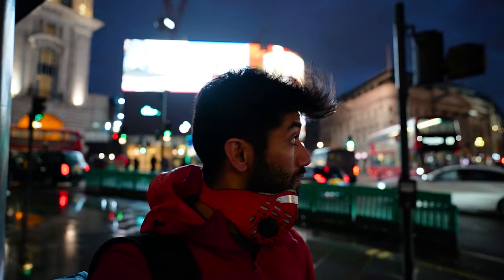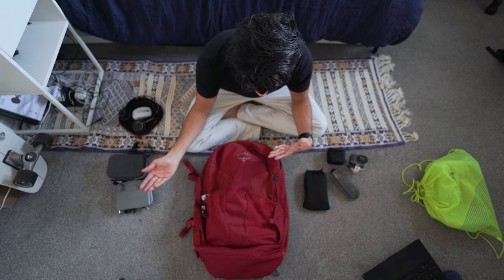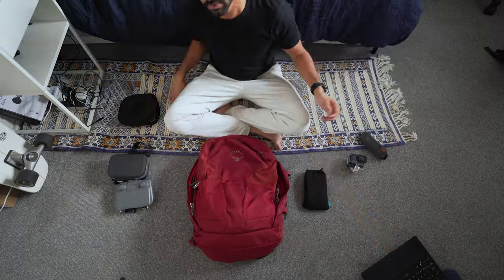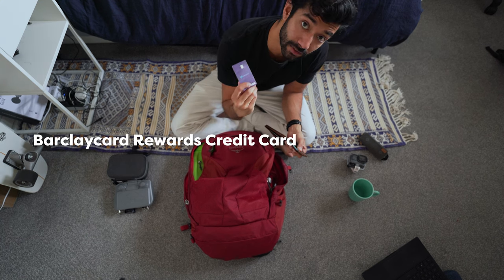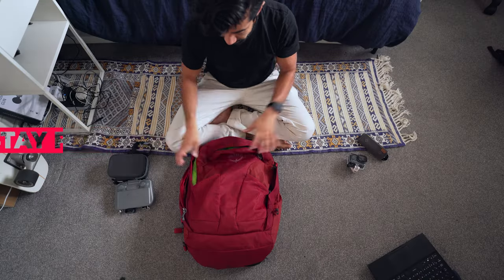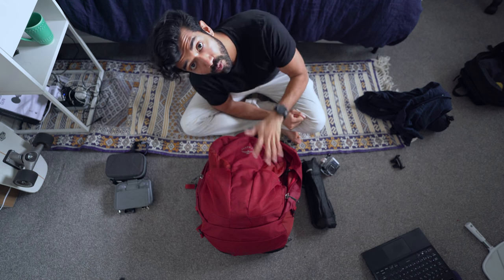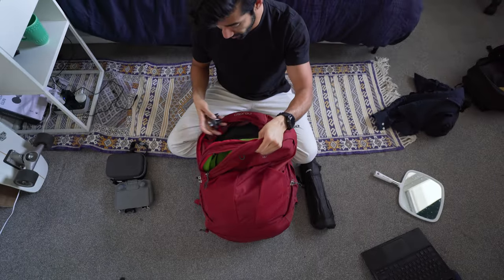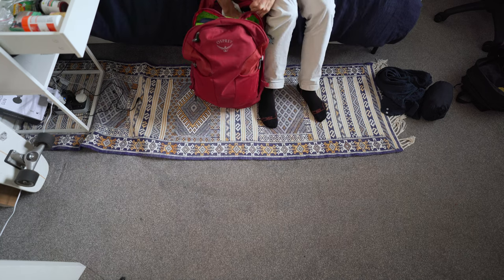My Ultimate One-Bag Travel Setup ✈️ Digital Nomad Packing Guide 2024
I've gotten loads of requests and questions about what I pack on my travels and how I pack for digital nomad trips all over the world, so here it is! This is my ultimate one-bag travel setup: Digital Nomad Packing Guide. Honed in over years of one-bag travel and optimising my gear. The only Digital Nomad packing list you need. Hope you find it useful!

65W Universal Power Adapter
100W version
140W version (I switched to this)
USB-C cable
Headset – wireless
Headset – wired
Micro-USB to USB-C dongle
Battery pack

SSD - Samsung T7 2TB

Headphones case

If you make music and want to submit it for my videos, send it through!

0:00 Intro
1:59 Backpack
4:21 Digital Nomad Gear
13:28 Fitness
15:04 Clothing and Related
17:45 Camera Gear + Electronics + Daypack
22:59 Lol rushing this because I GOTTA GO

-- NEW HERE? --
Hi! My name is Lashan, and I moved 16000km away from my home in Sydney Australia to try and make a life in my favourite city in the whole world – Montreal, Canada. And now I'm in London. And tomorrow?.. I share my life as an expat trying to make a life here, guides on how to do it, travel videos, travel stories, lifestyle stuff and vlogs as well. I love travel, photography, video and just creating stuff in general, so come join me as I try to smash it all together.